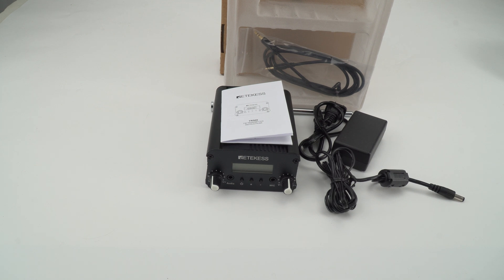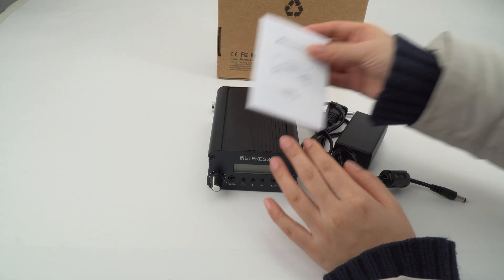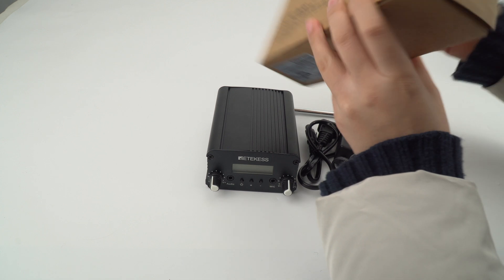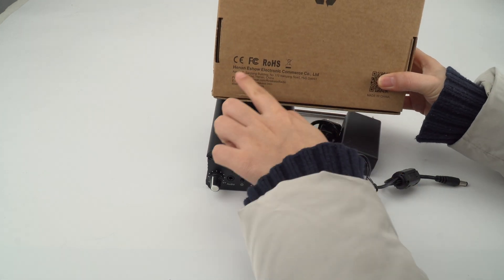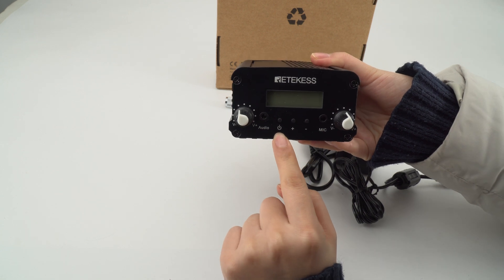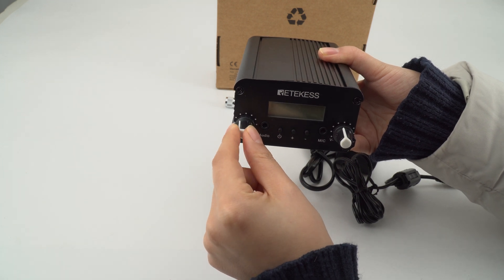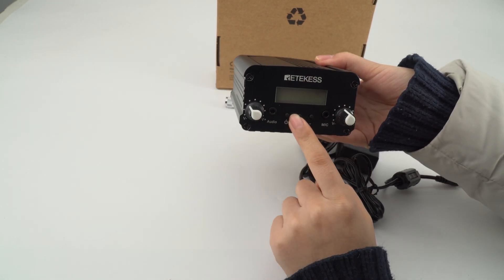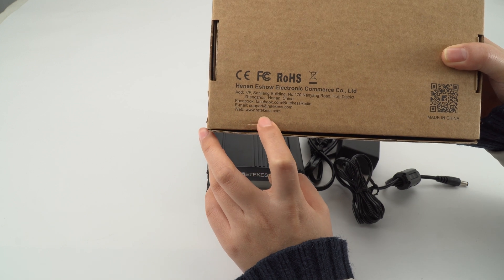Retekess TR509 FM Transmitter Introductions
Retekess TR509 FM transmitter is 1W/7W adjustable. It is a mini stereo FM transmitter and easy to operate. There are only 5 buttons to control all the functions.  The FM transmitter is ideal for a light display with music playing, drive-in church service, drive-in cinema, drive-in Bingo, and many other drive-in events, shopping mall broadcast, conference, etc.
The key feature of the TR509 FM radio station:
Durable and easy to install and operate
Stereo audio mode
Range up to 1000m with stable signal transmission and crystal clear sound
Reduced harmonic ( clean signal )
3.5mm Aux input and Mic input at the same time and volume are controlled by separated buttons
Removable antenna and you can replace a remote antenna to improve the broadcasting effect